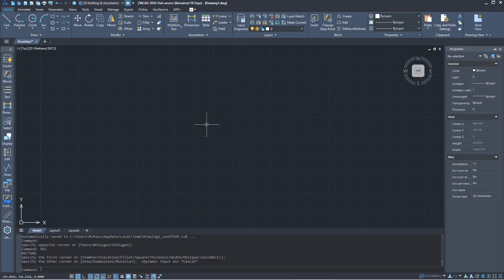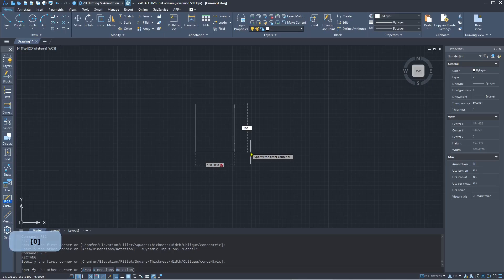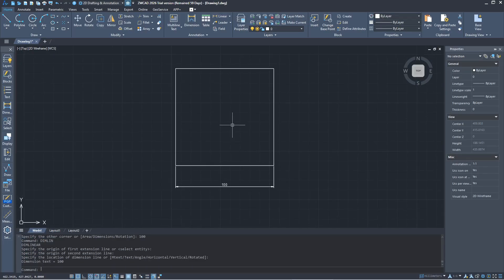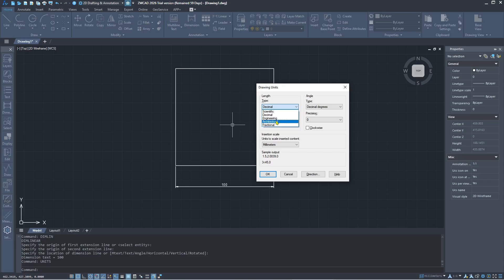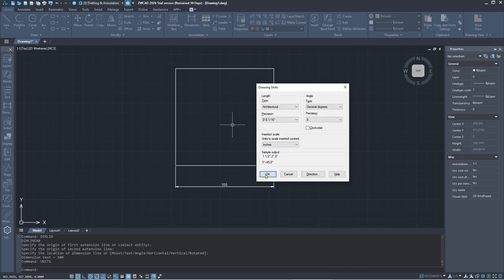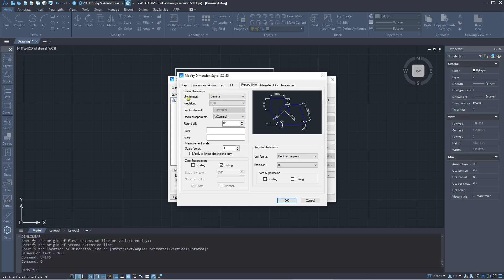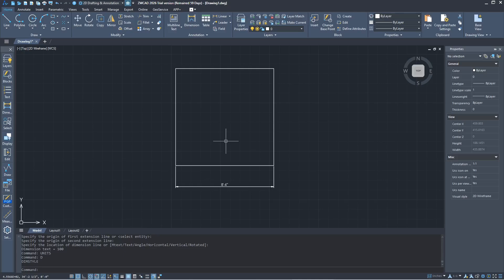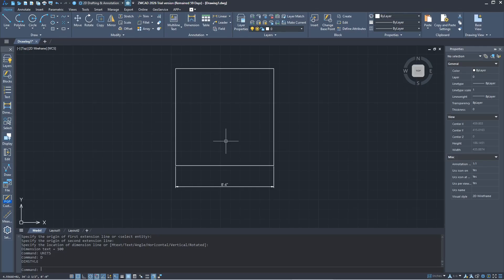ZWCAD 2026 How To Change Units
Learn how to change units in ZWCAD 2026 with this simple guide. Follow these steps to customize the unit settings to suit your project requirements.